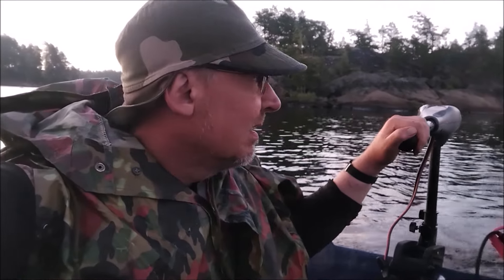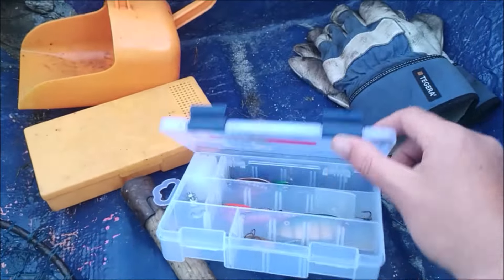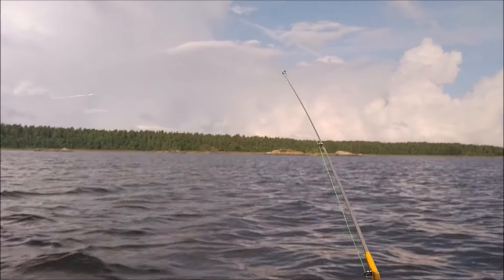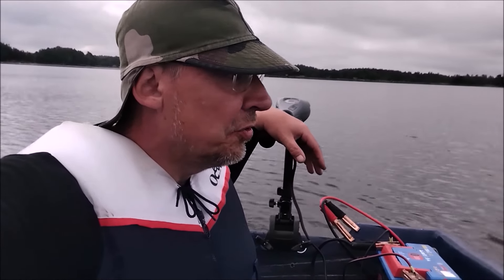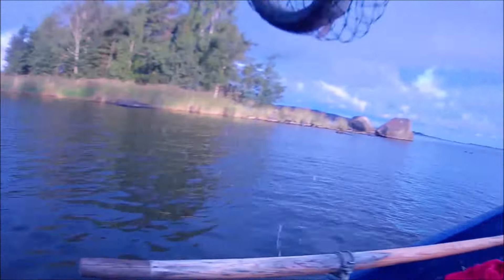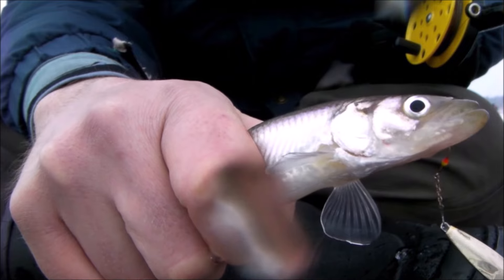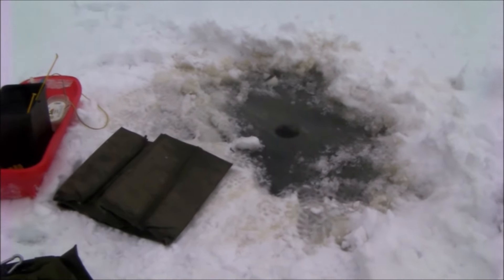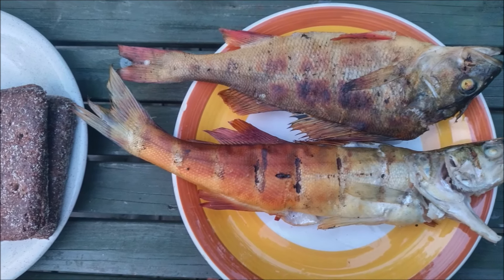Baltic Sea COLD WATER Fishing -Helsinki, Finland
The weather is far from beautiful: overcast skies and the rain begins to sprinkle. I launch my boat in the Baltic Sea water. Here begins the dark sea. I use several methods to pick up fish: trolling casting, jigging, and I get northern pike, perch and pike perch. This video's action takes place in Helsinki, Finland.